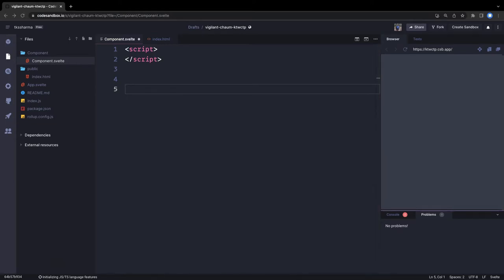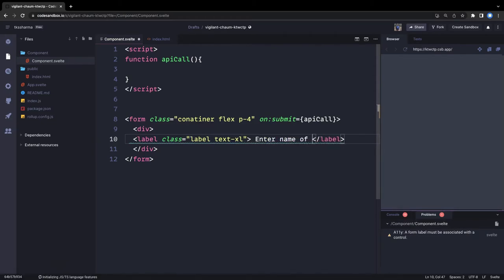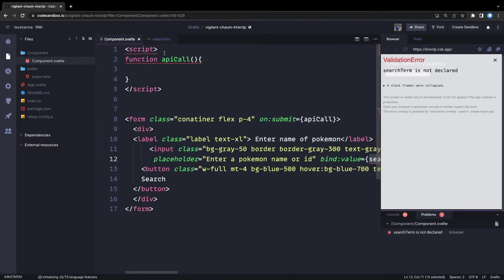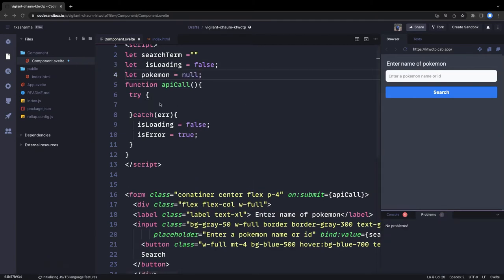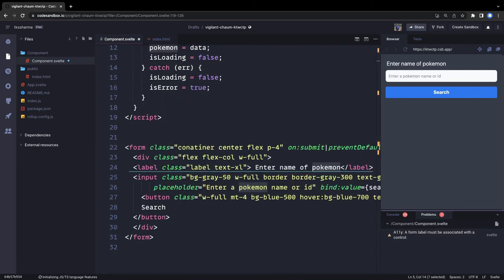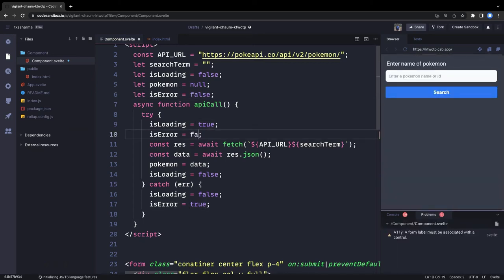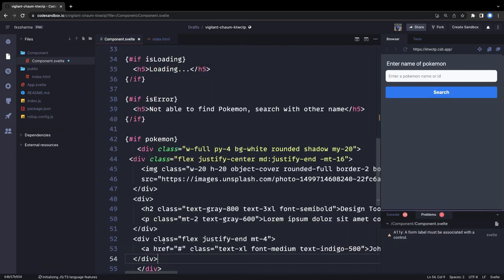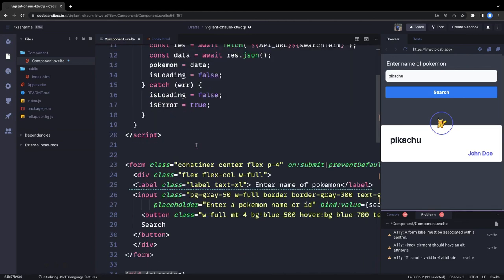Svelte JS || Pokemon Finder App #11